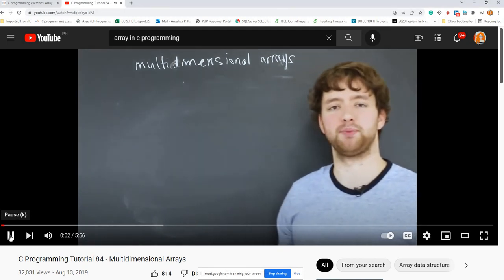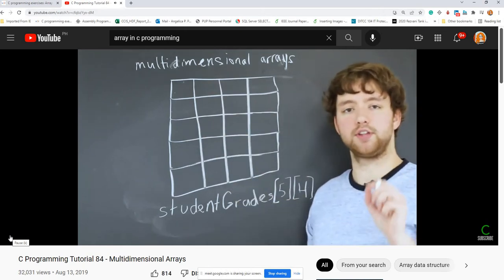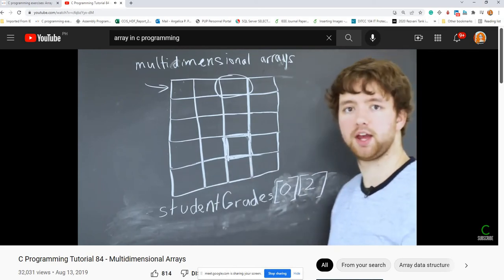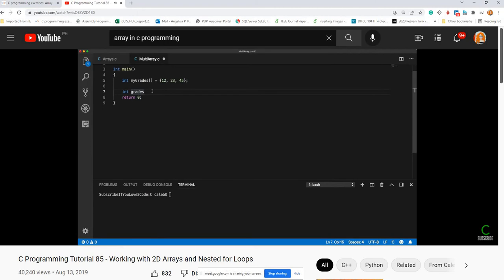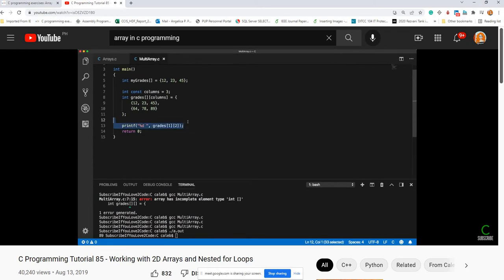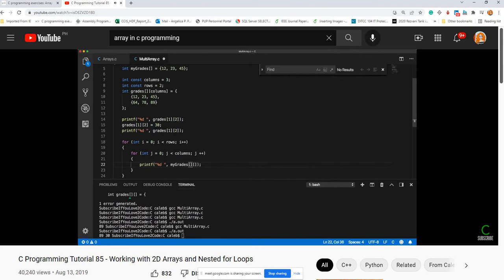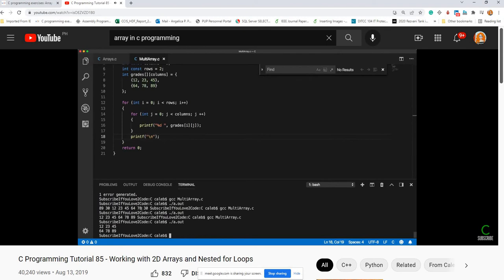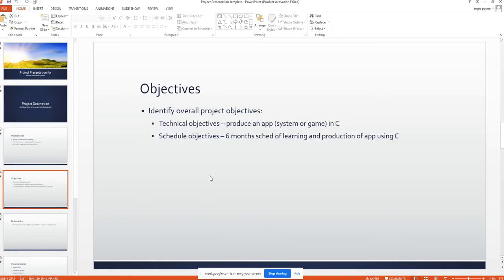BSIT 1 2N 1st recording